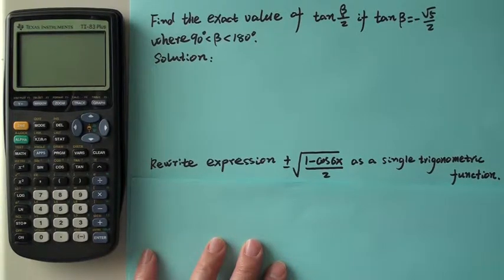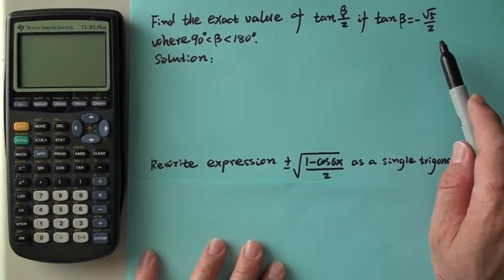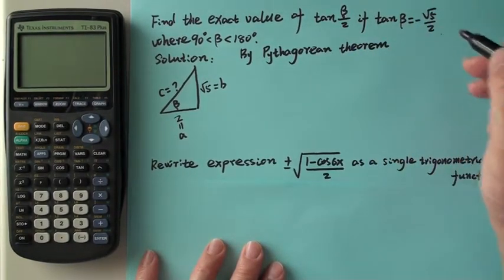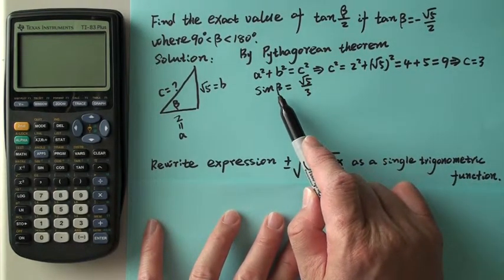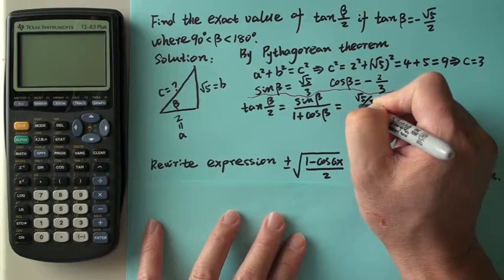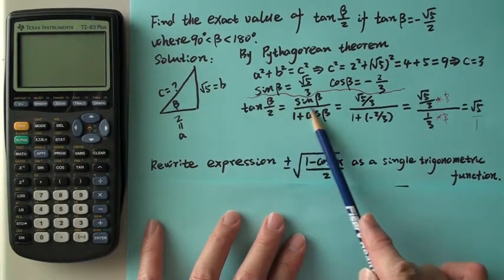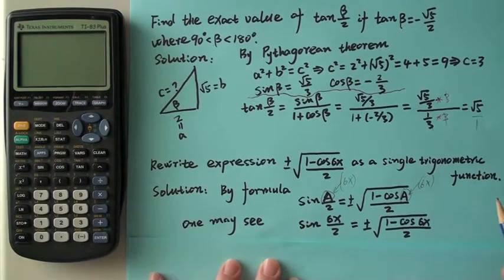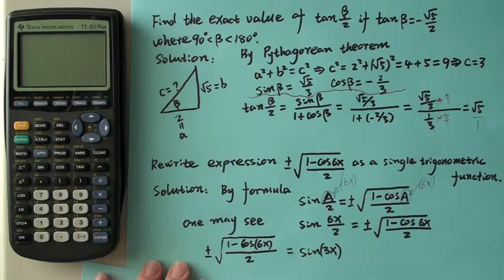half angle exp